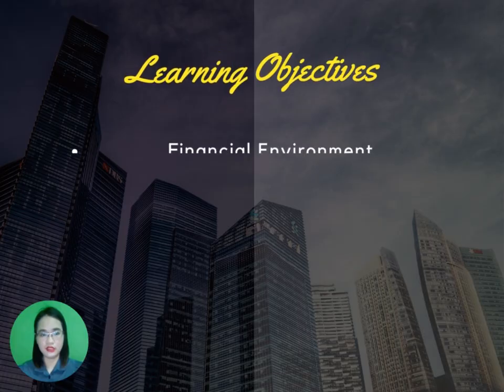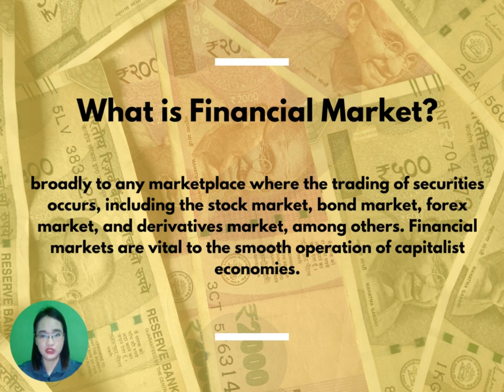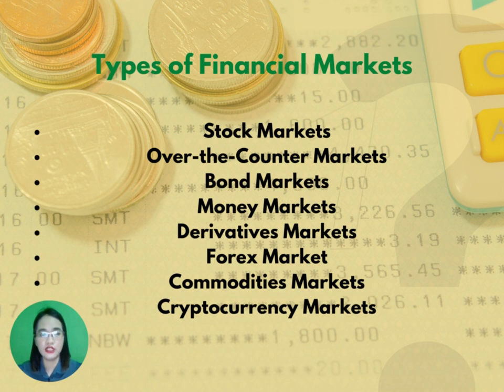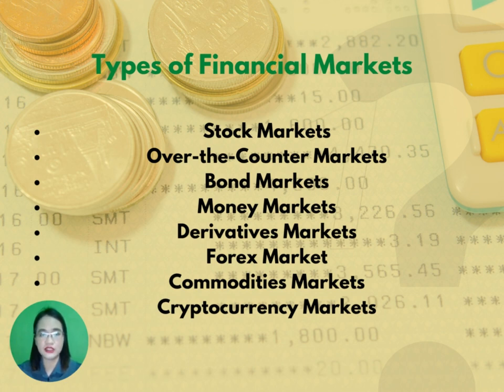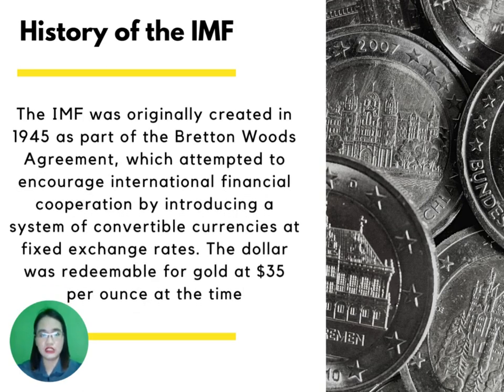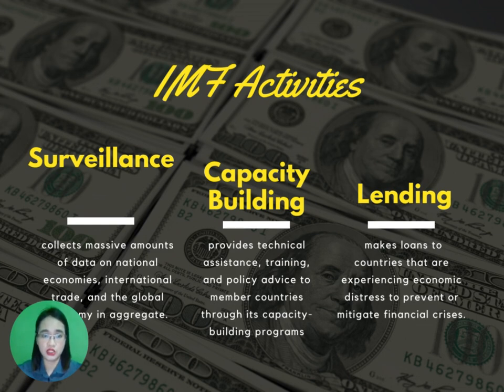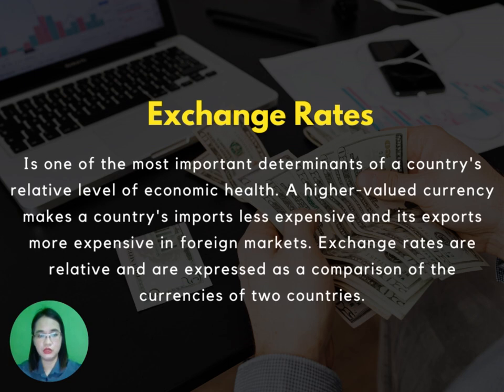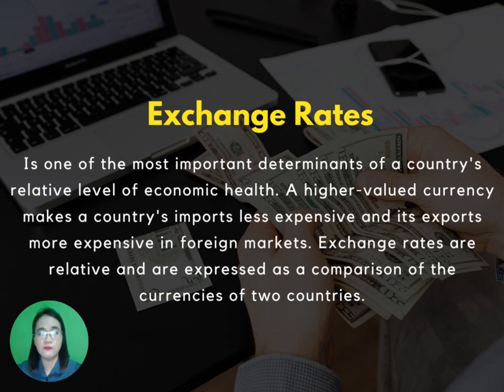CHAPTER 3 FINANCIAL ENVIRONMENT